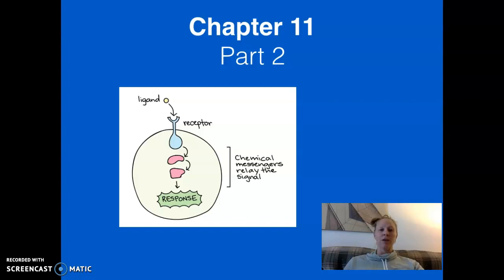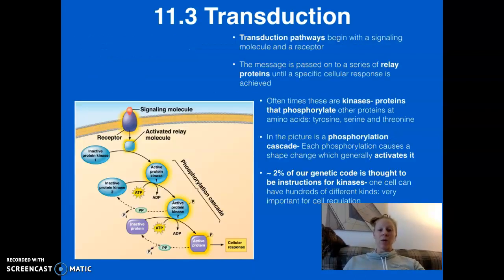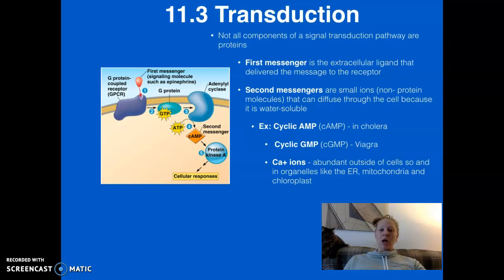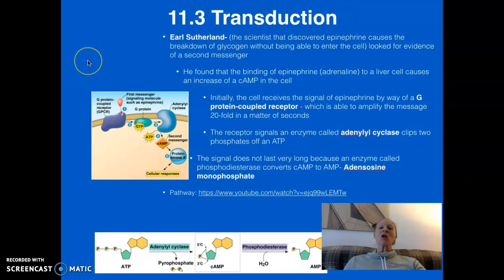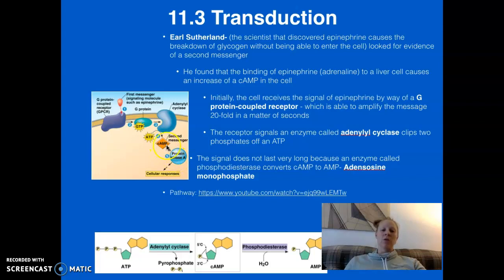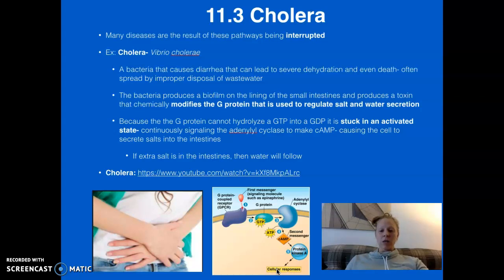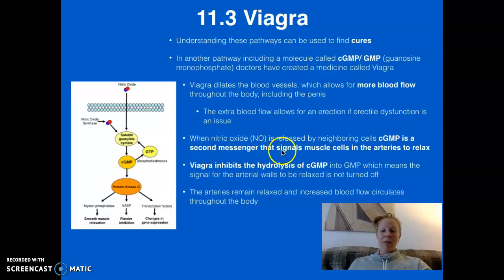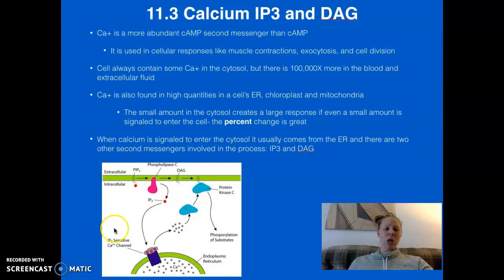Chapter 11- First Video